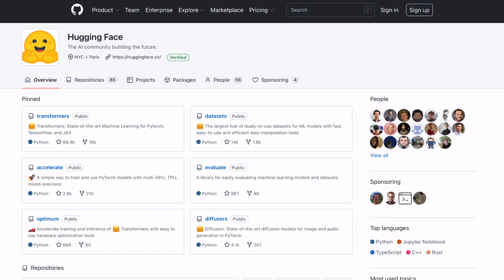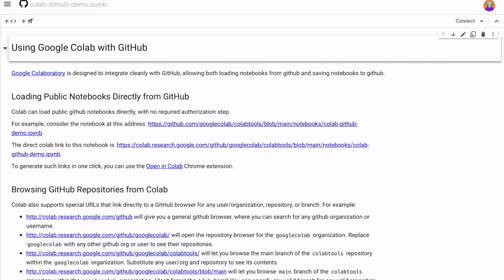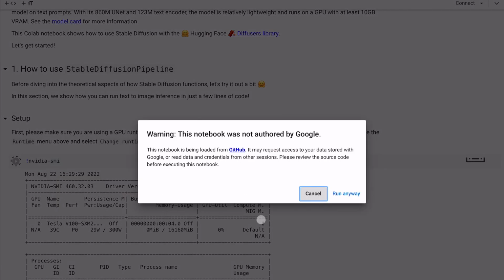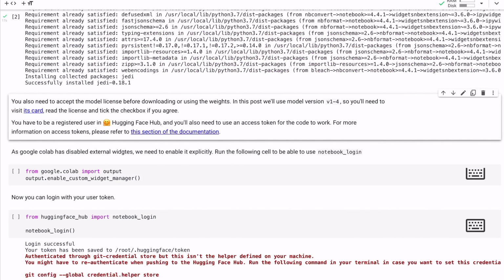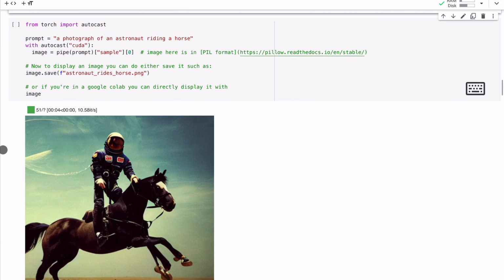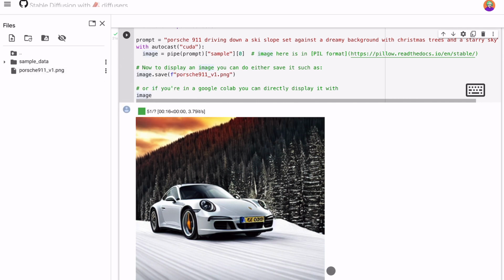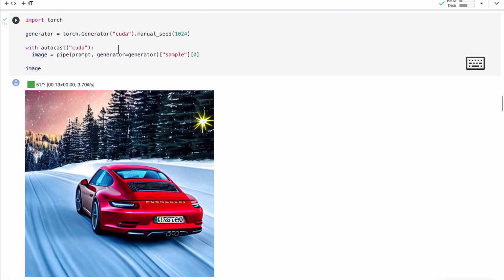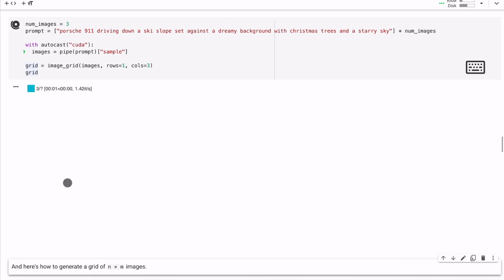Use Stable Diffusion - AI Art in 10 mins | No Coding Experience Needed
Generate AI art with Stable Diffusion using a Hugging Face notebook in Google Colab. No coding experience needed or hefty compute power.

Chelsea